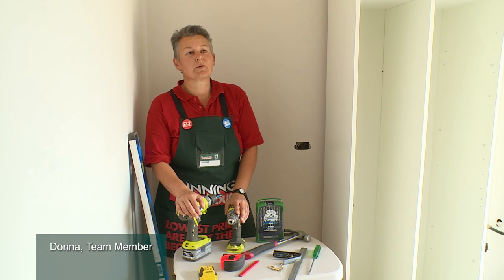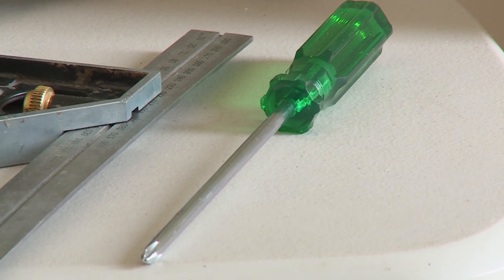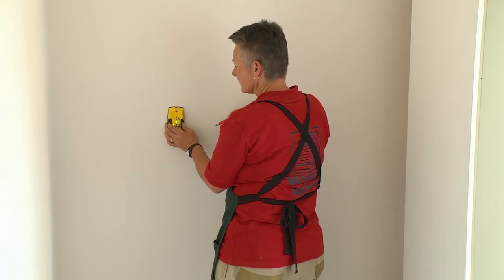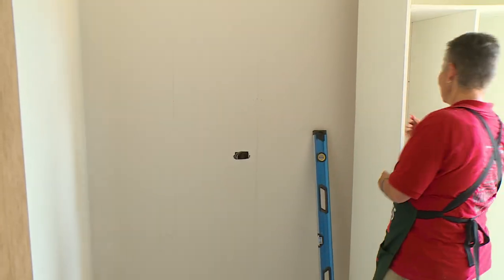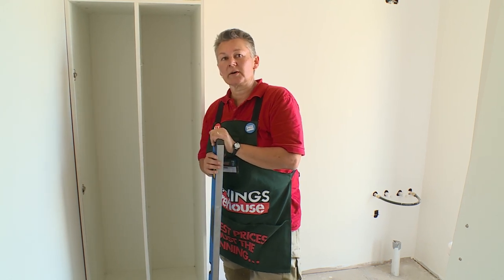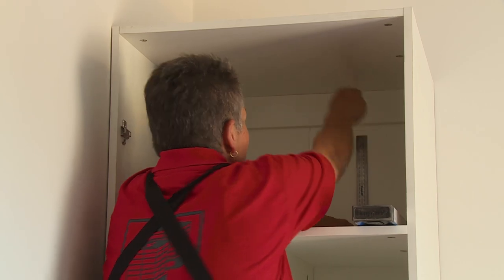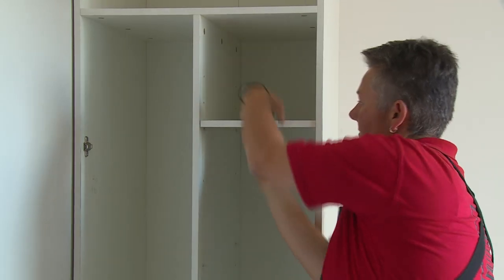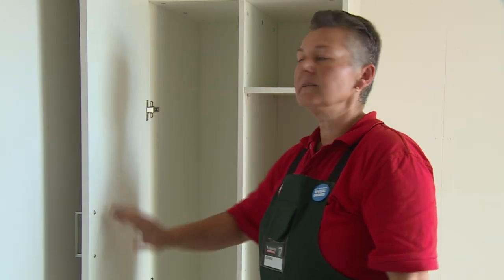How To Install A Broom Cupboard - DIY At Bunnings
This video from Bunnings Warehouse will show you how to install a broom cupboard in your kitchen or laundry area. You’ll learn to find and mark the timber studs in your walls. Then we show you how to position and level your cabinet. Finally, you’ll see how to attach it to the wall.